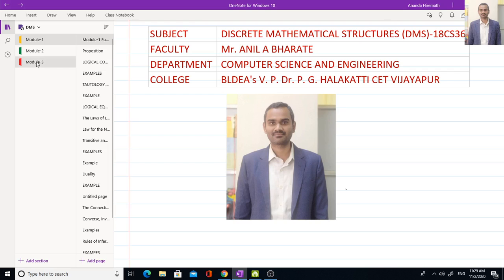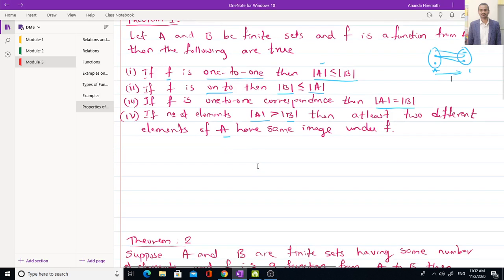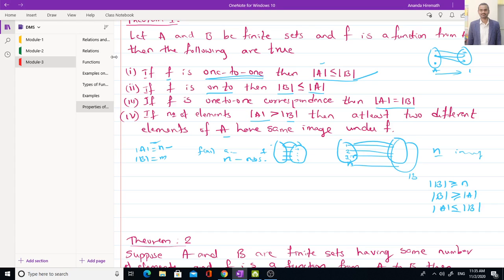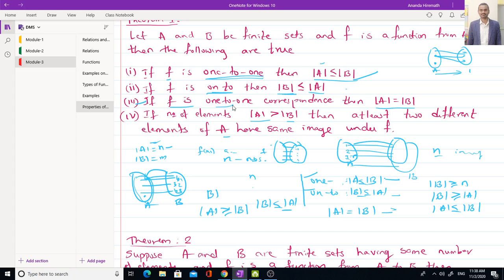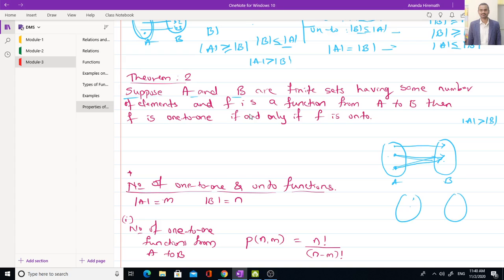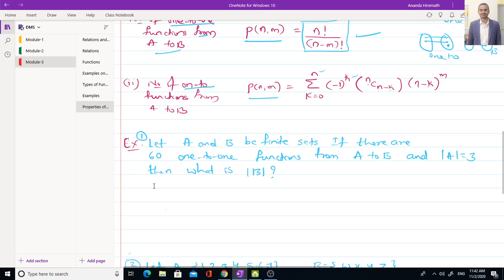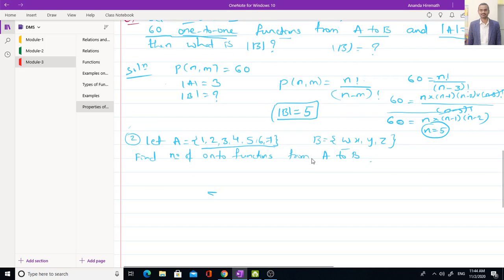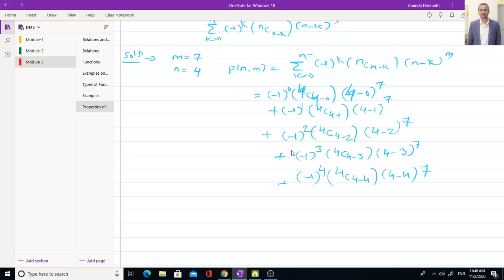Module 3.5 Properties of Functions